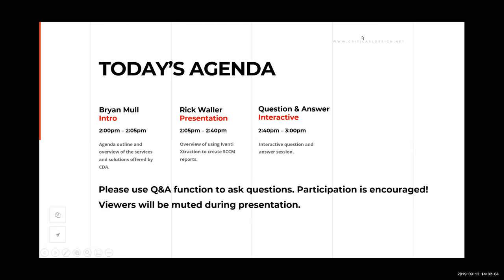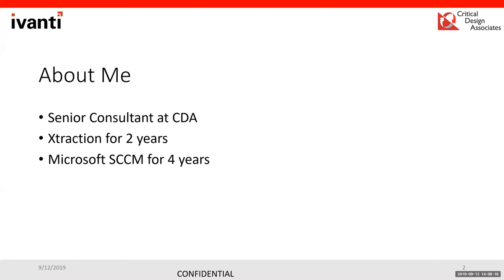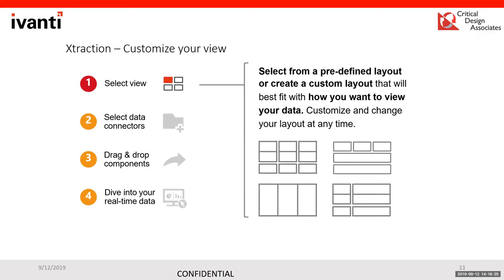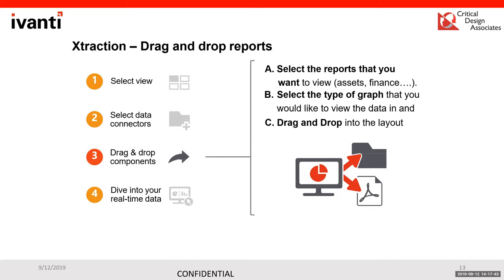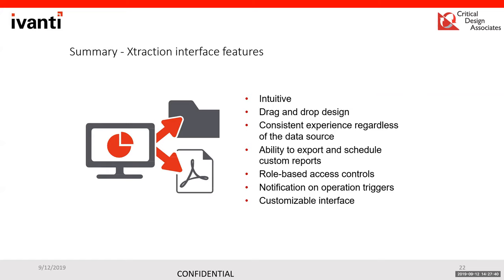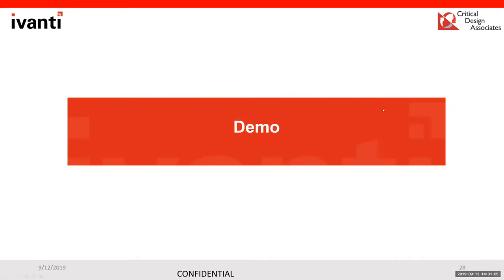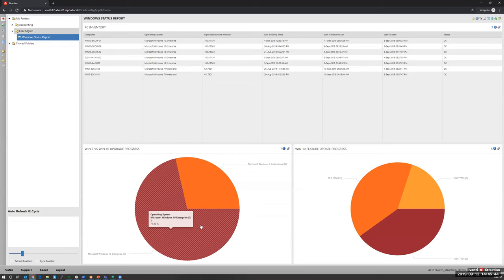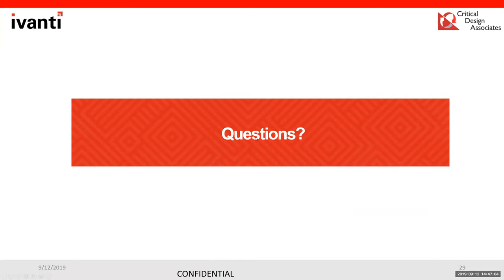How to create beautiful SCCM reports using Ivanti Xtraction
This webinar is for both technical and managerial user types that are looking to obtain reports and various data points directly from their SCCM databases using an easy to use web-based interface.
This presentation will provide a demonstration on how to use the Ivanti Xtraction reporting tool to interface with the Microsoft SCCM backend. We will be using a live lab environment during the presentation.
Ivanti Xtraction is perfect for admins who simply do not have the time to sift through endless reports and complicated dashboards.
Reporting can often be tedious, especially when dealing with team members that require real-time or scheduled reports.
Let us show you the flexibility and user-friendly nature of the Xtraction interface using our live demo lab environment. We will show real-world examples of using the web-based platform.
We will be showing a live demonstration of the Xtraction reporting platform using out of the box reporting as well as the ability to create/modify dashboards and/or reports using the builders inside the application.